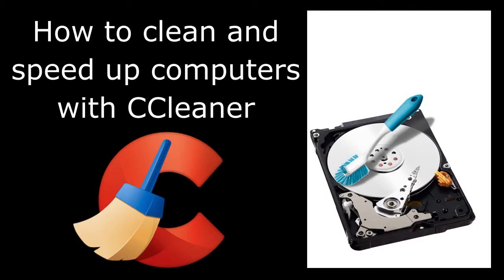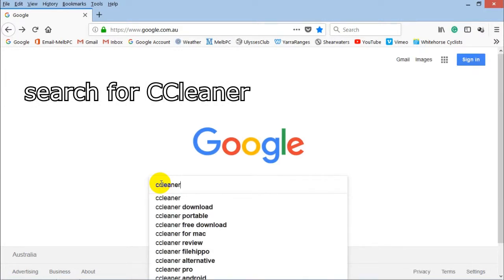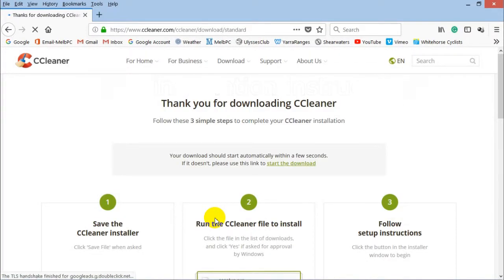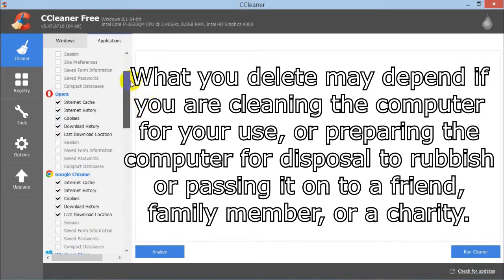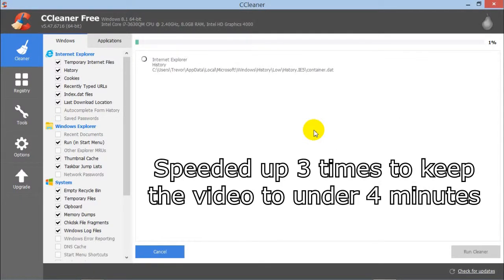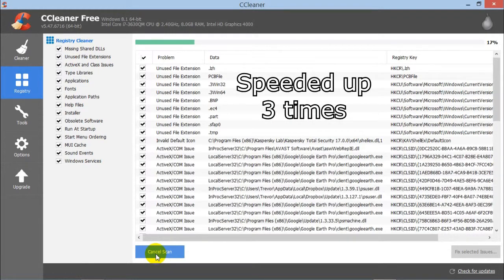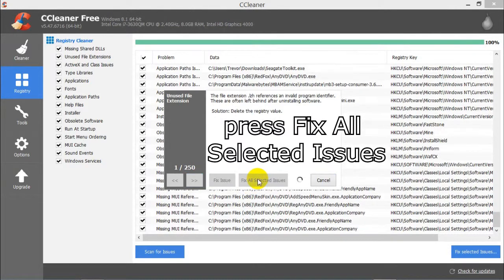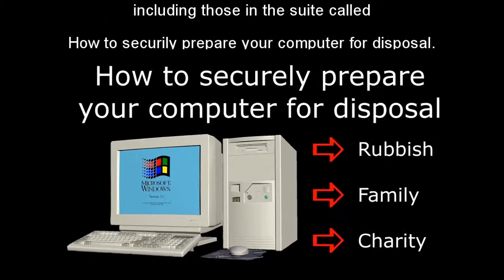How to clean and speed up computers with CCleaner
How to clean and speed up computers with CCleaner is a 4-minute 720p hi-def computer tutorial, part of a suite called, How to securely prepare your computer for disposal.
Links to many computer related tutorials are listed below.